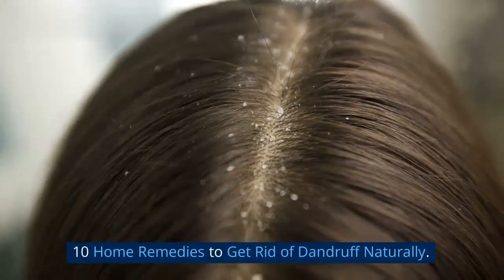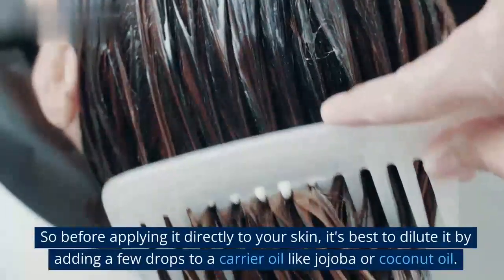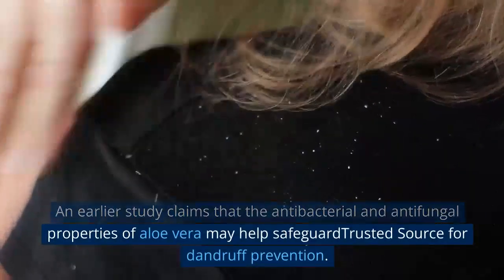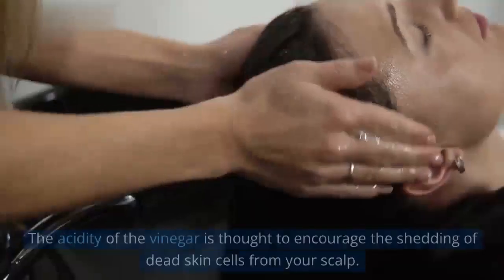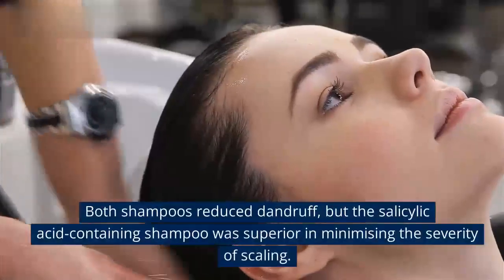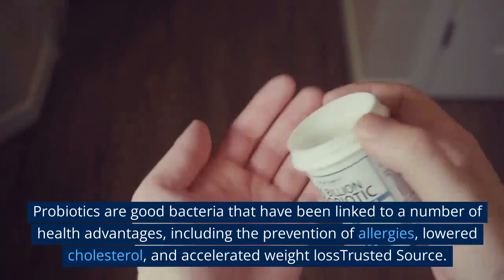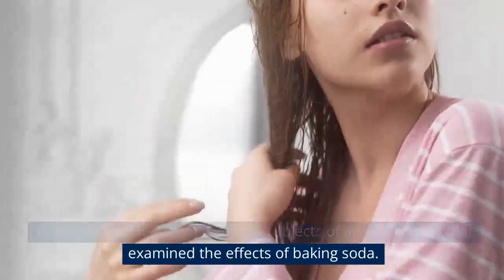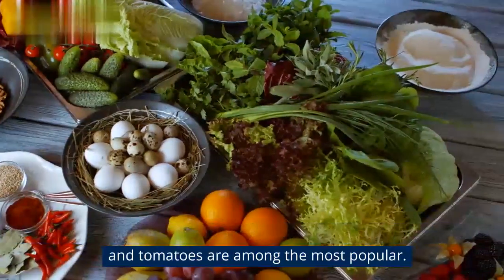10 Home Remedies to Get Rid of Dandruff Naturally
10 Home Remedies to Get Rid of Dandruff Naturally

Itchy, white skin flakes on your scalp that can be uncomfortable are signs of dandruff.

At least once in their lives, nearly 50% of people worldwide will develop dandruff.

dry skin
seborrheic dermatitis
sensitivity to hair products
the growth of a Malassezia
these 10 simple home remedies may be just as effective.